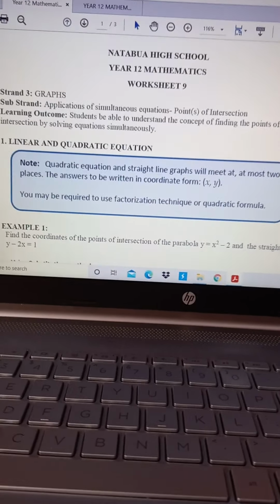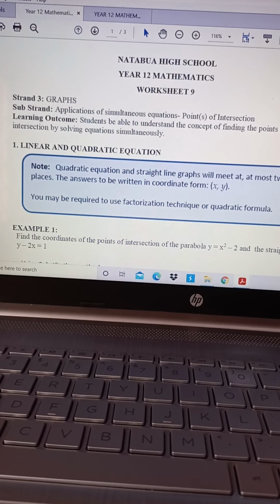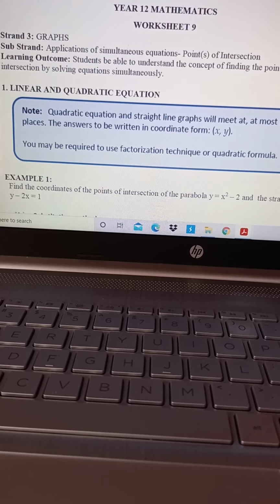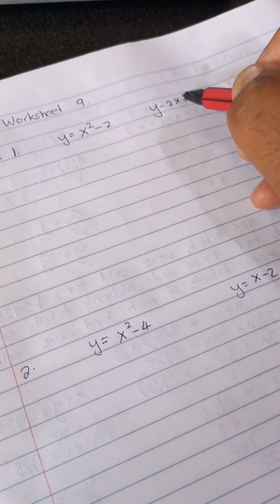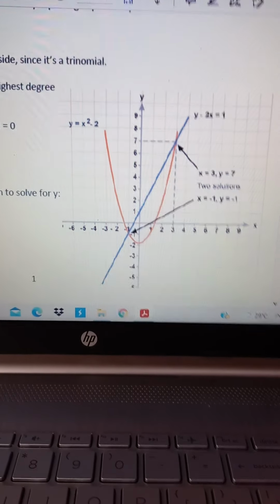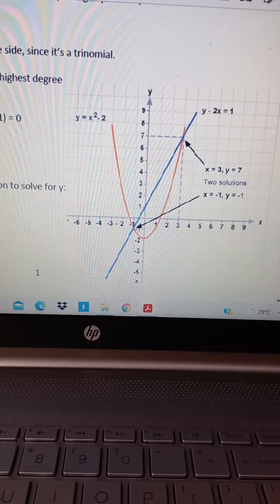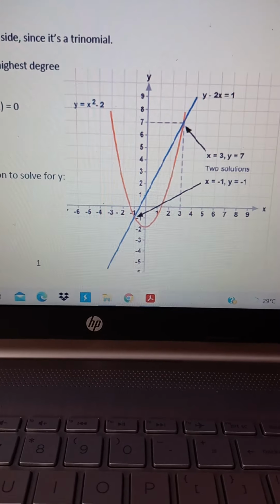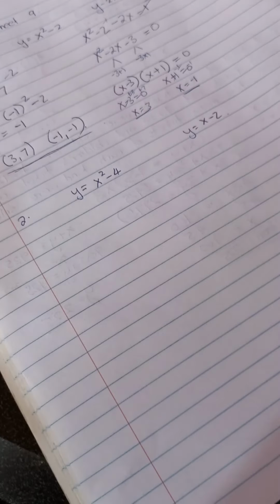Y12 Maths worksheet 9